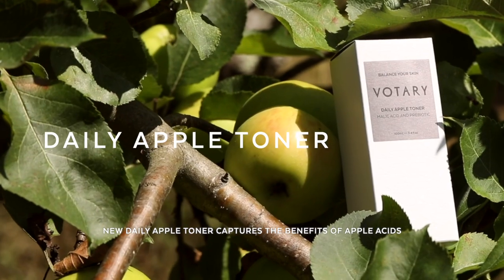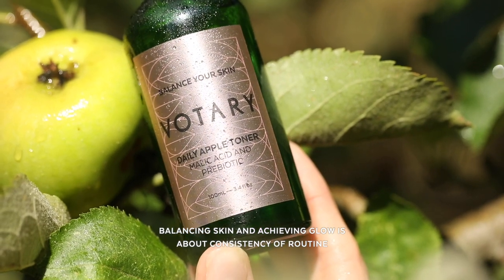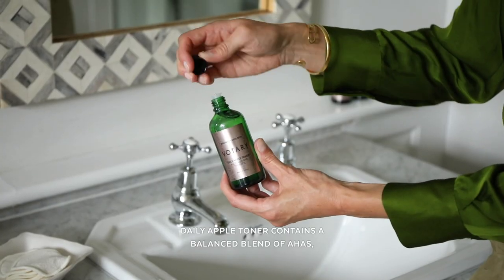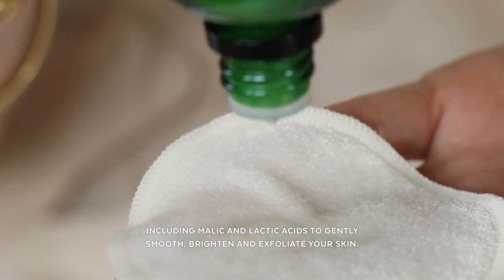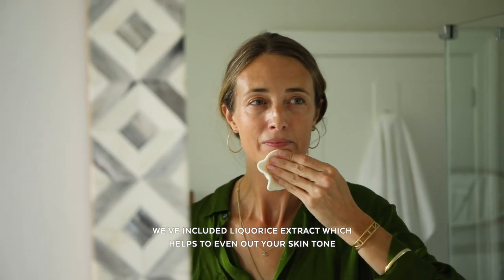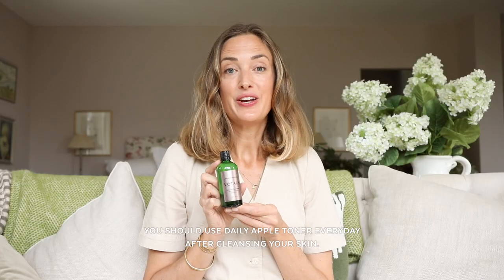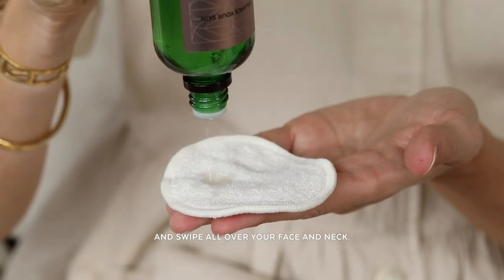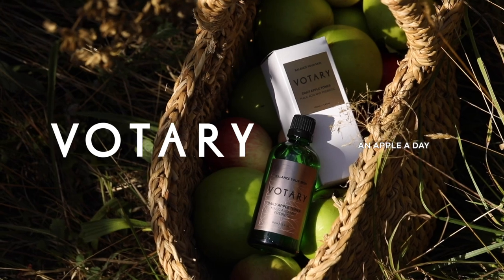Discover NEW Daily Apple Toner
Reveal radiant skin with a simple swipe of Daily Apple Toner!

Daily Apple Toner is our new gentle addition to your routine.

🍏 Capturing the benefits of apple extracts with a balanced blend of AHAs, including malic and lactic acids, to gently brighten and smooth skin.
🍏 Formulated with milk thistle to soothe and glycerin to increase hydration and glow.
🍏 Liquorice extract helps even out skin tone.
🍏 Prebiotic inulin rebalances your skin's microbiome while boosting hydration.

VOTARY Co-founder Arabella Preston recommends a little and often approach to skincare. Find your glow maker and use it every day!

The Ritual: Use daily after cleansing. Simply use 10-15 drops of Daily Apple Toner on a reusable Bamboo Cotton Pad and swipe over face and neck. Follow with your favourite serum, oil and moisturiser.